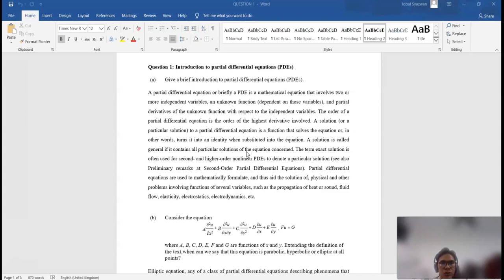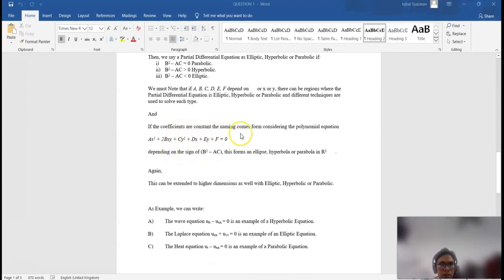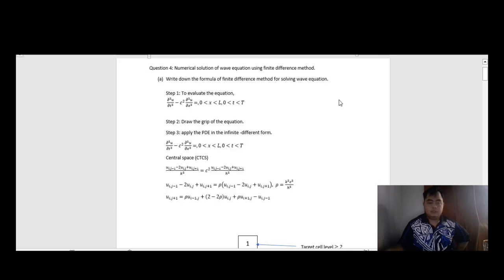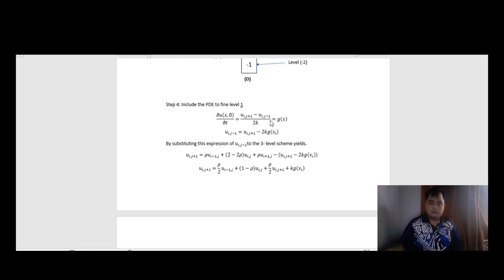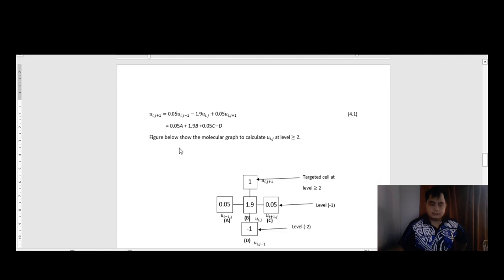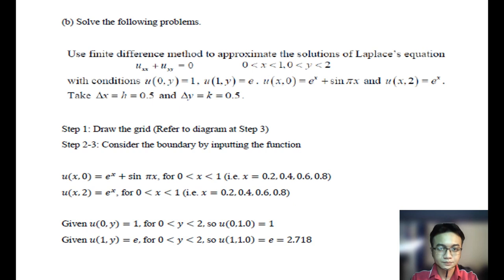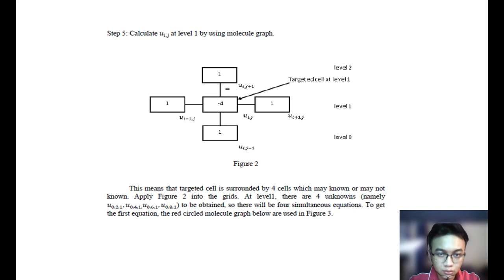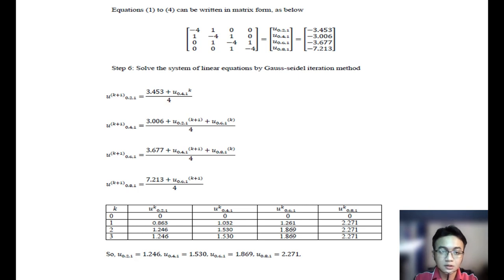GROUP 2 SECTION 1